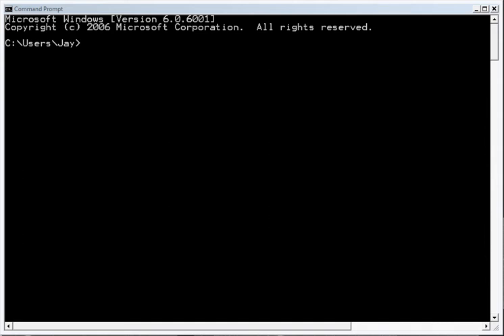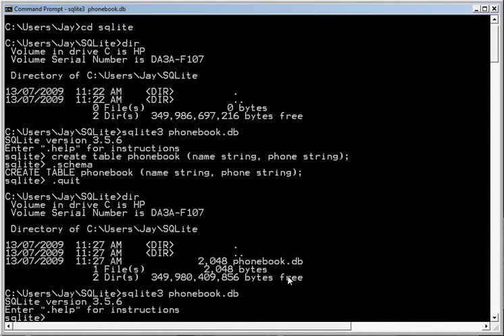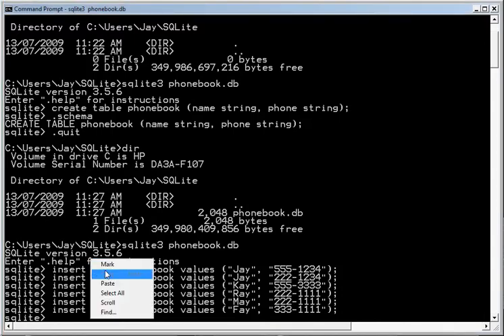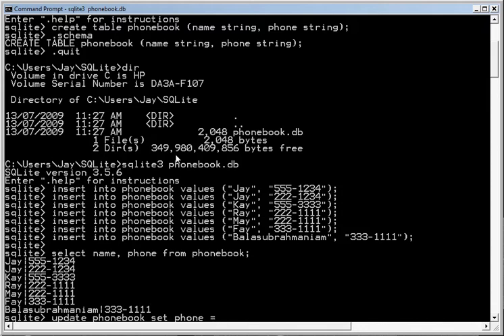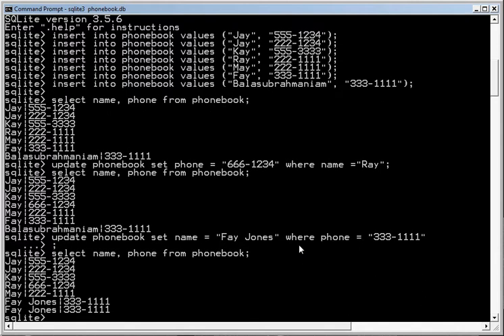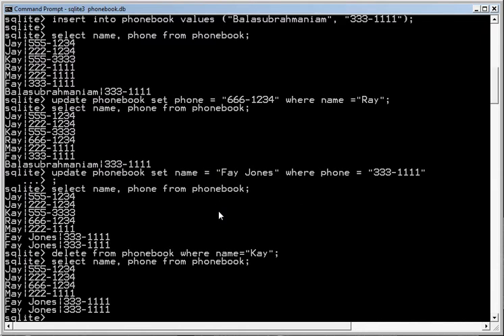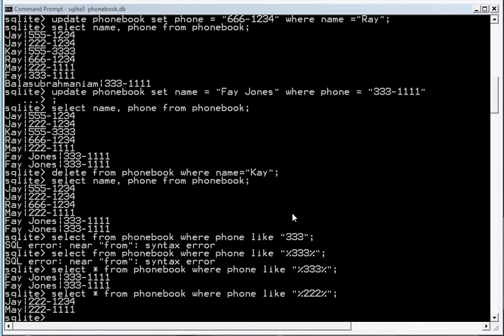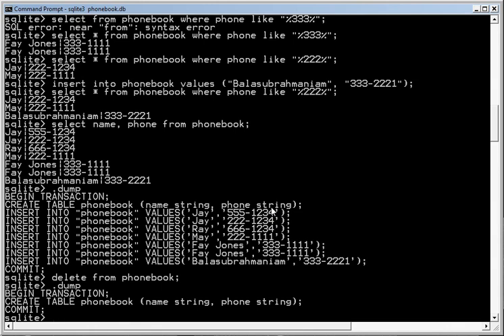Design a Phonebook With SQLite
This shows how to use SQLite to build a simple phone book in a SQLite table. It shows also how to add entries, delete entries, update entries, and search for phone numbers and names.

For more information on SQLite, see